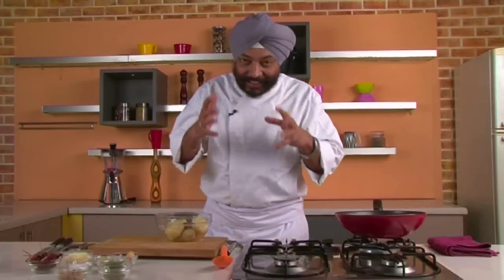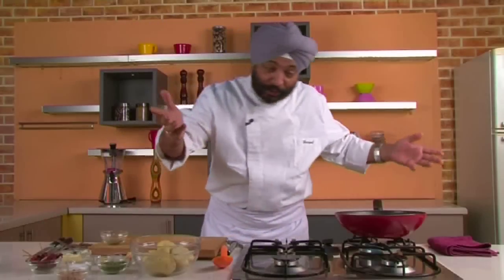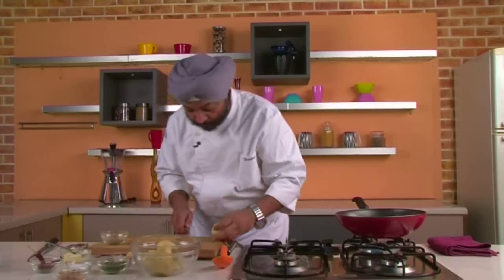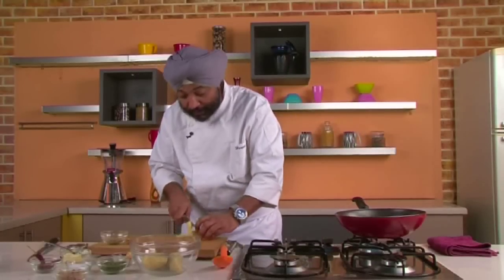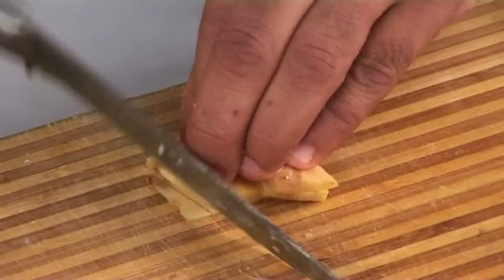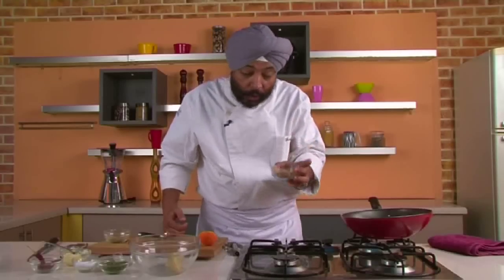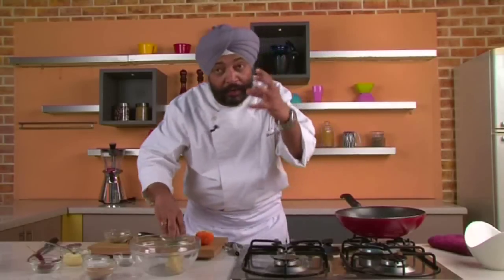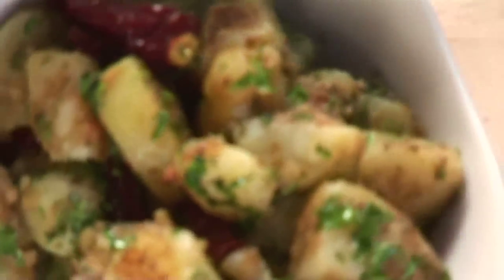Aloo Ajwain (Potato with Carrom seeds)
A very quick, unique and extremely tasty recipe